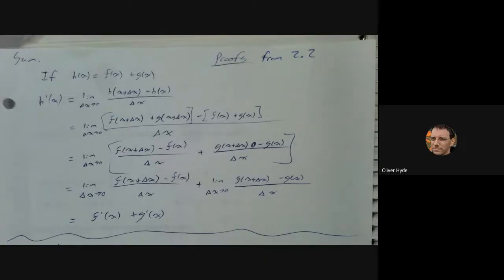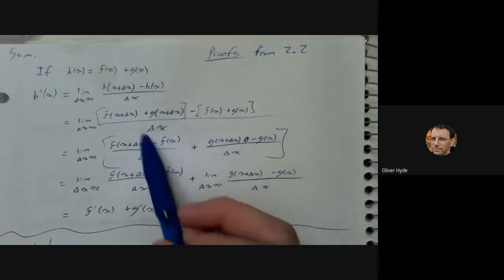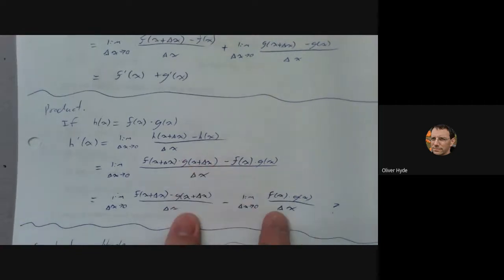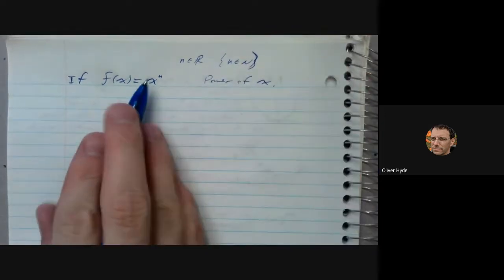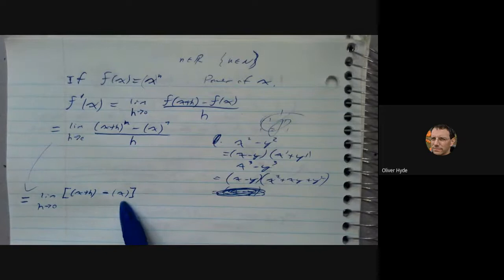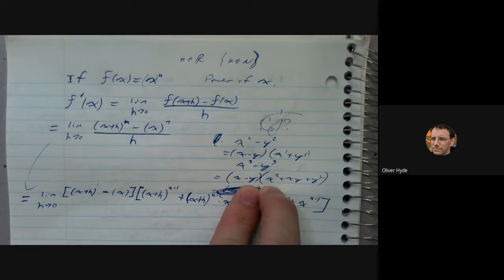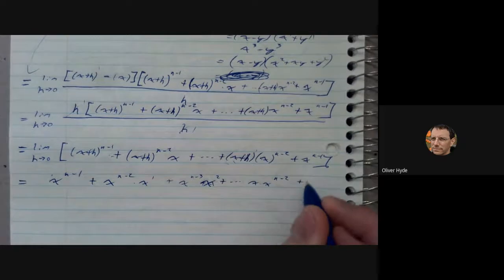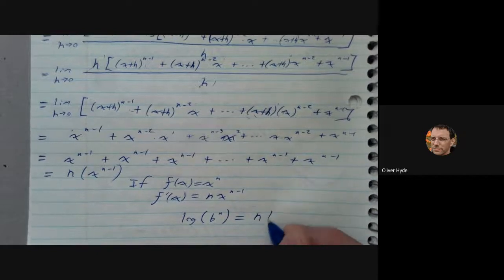MCV 2.2 Derivative properties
Proving and using derivative properties.